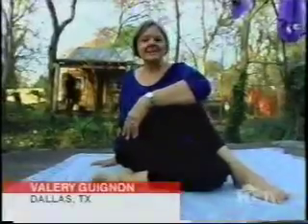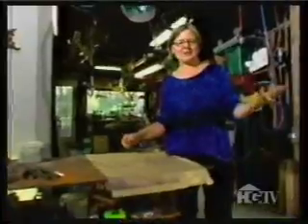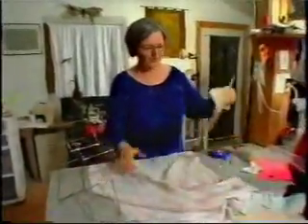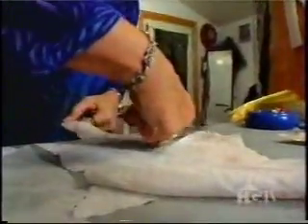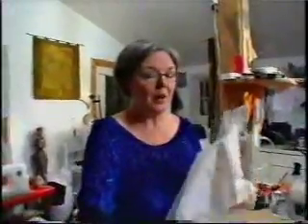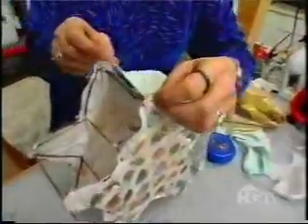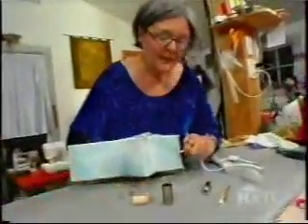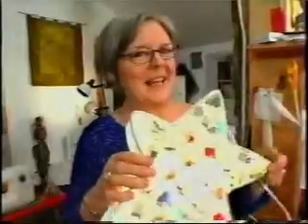Artist Designer Valery Guignon HGTV Crafters Coast To Coast.mov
Meet Valery Guignon at Santa Monica Contemporary Crafts Market June 10,11, 12.  Artist Designer Valery Guignon demonstrates how she sculpts the frame for her hand made silk star lamps